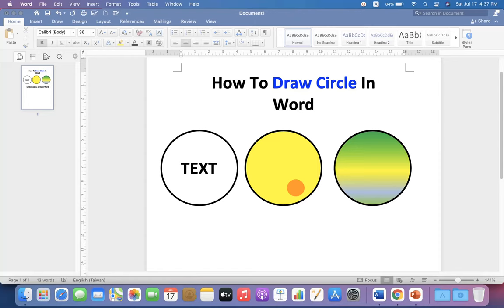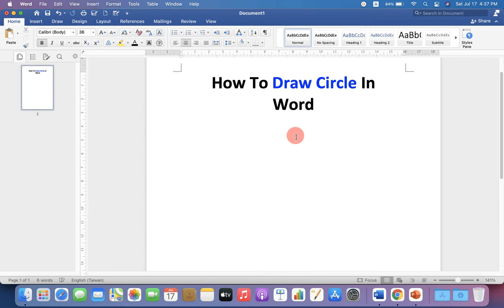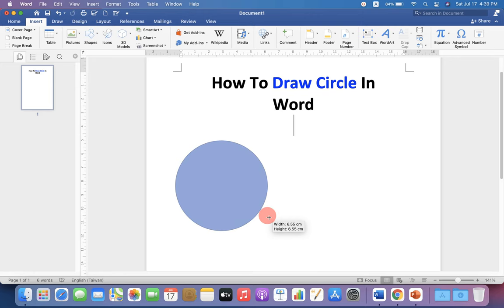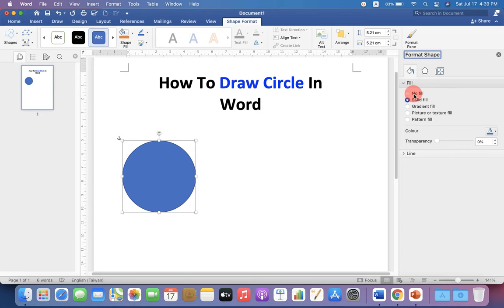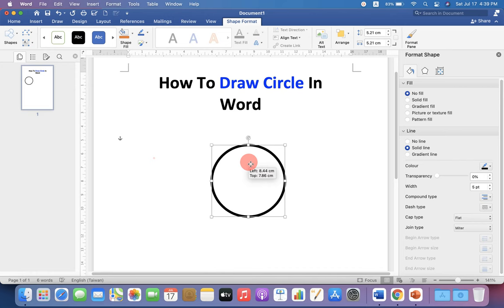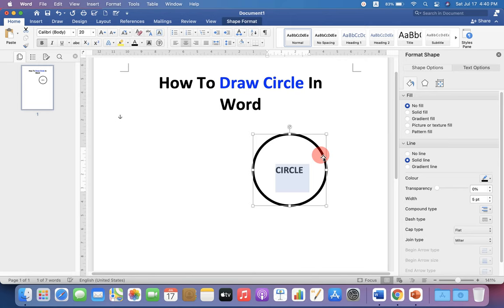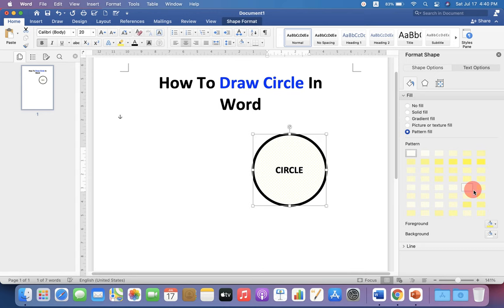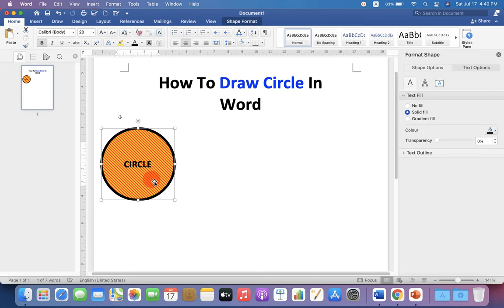How To Draw Circle In Word (MICROSOFT)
How To Draw Circle In Word (MICROSOFT) document is shown in this video. press shift on your keyboard and then draw the oval shape. the shape will have perfect circular shape. Now you can write text in the circle in microsoft word and can also fill color and change the border thickness of the circle in MS Word.